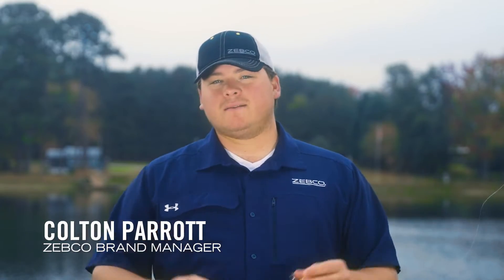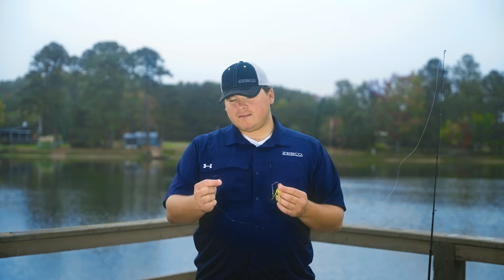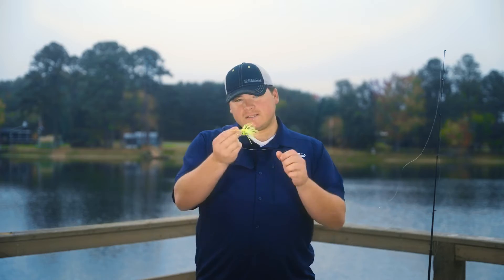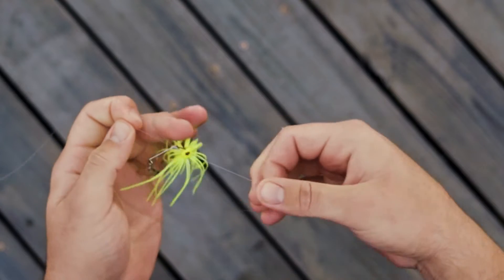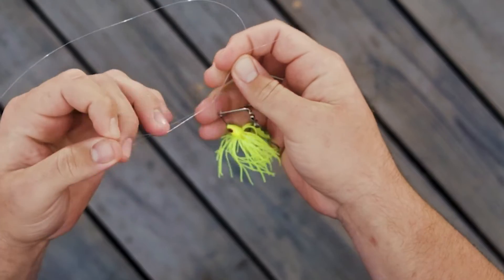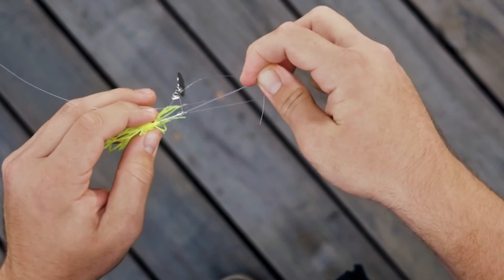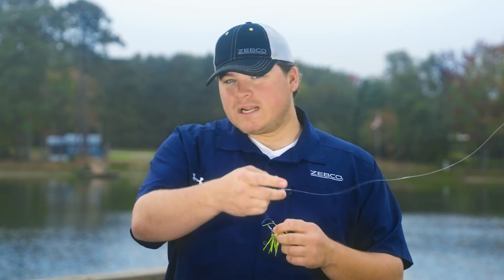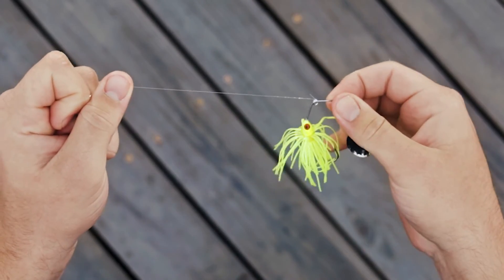How to tie a Palomar Knot [Zebco Academy]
In this video Colton steps you through how to tie a Palomar knot, one of the strongest and easiest fishing knots to learn.